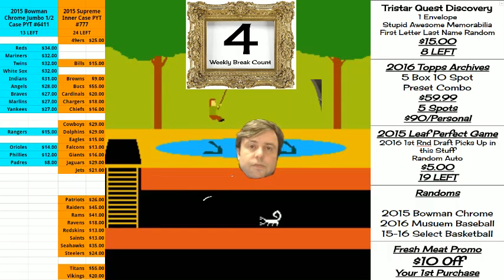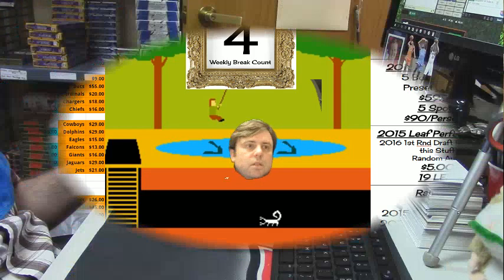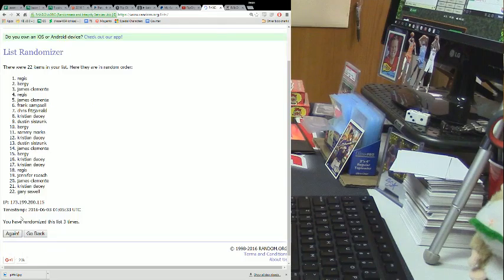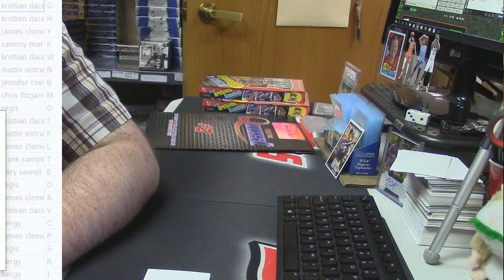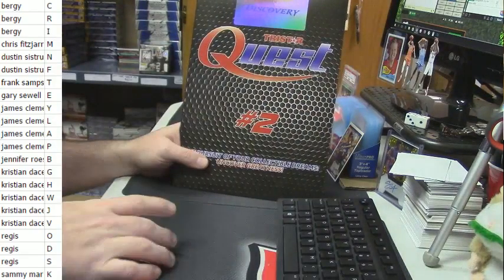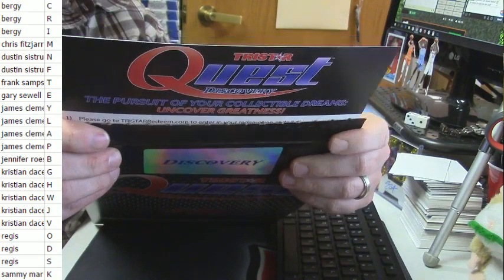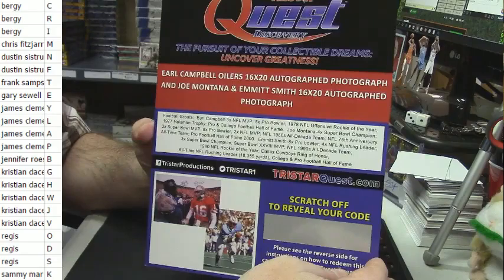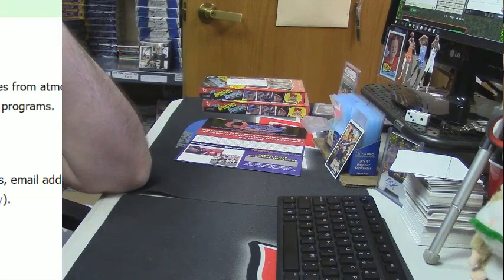2016 Tristar Quest 2